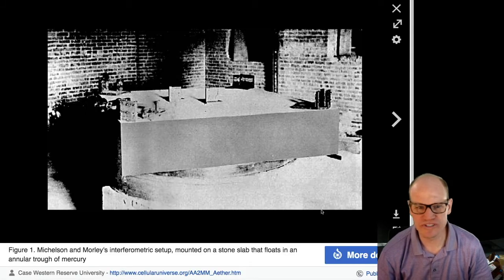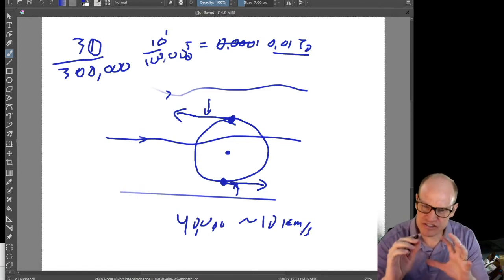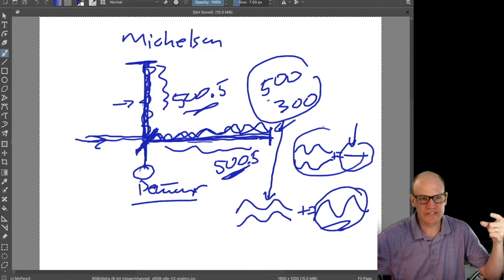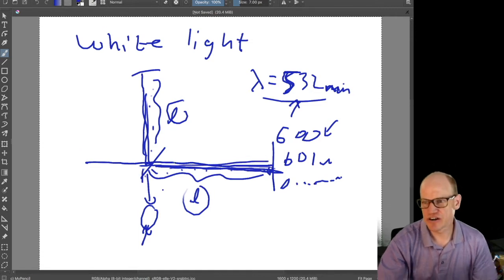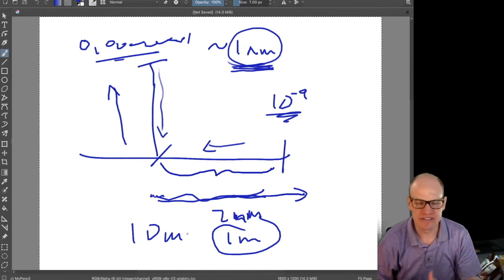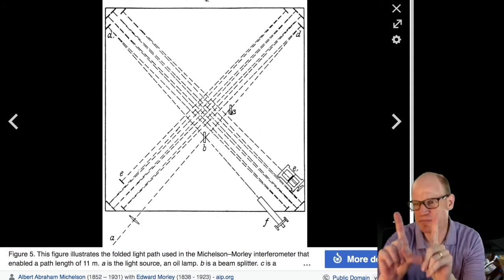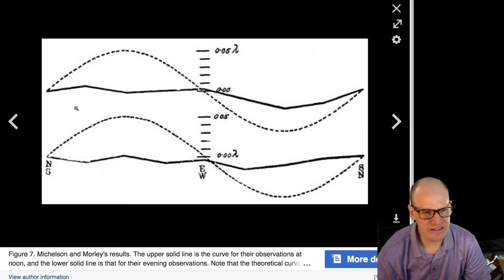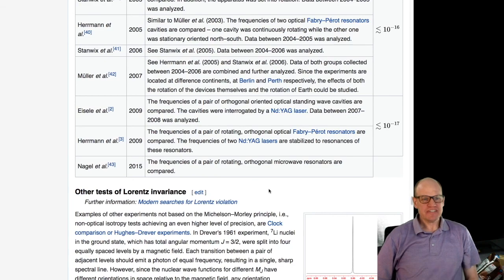Cool Physics #10: Michelson-Morley and the Luminiferous Aether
This is a brief overview of the Michelson-Morley experiment, which showed that there was no aether through which light waves would propagate.  This experiment was instrumental in the development of modern physics—special relativity in particular.

Thumbnail from Alain Le Rille—shown on wikipedia